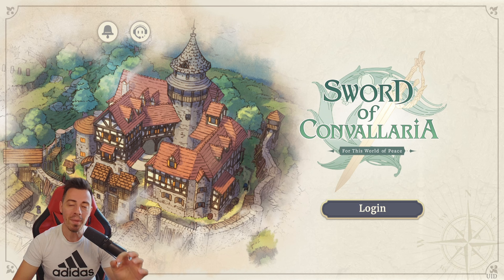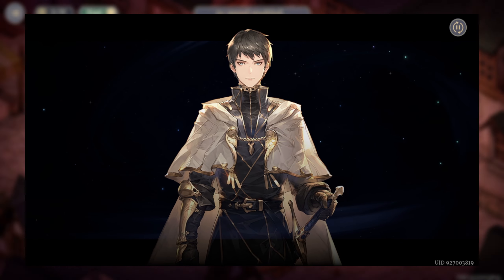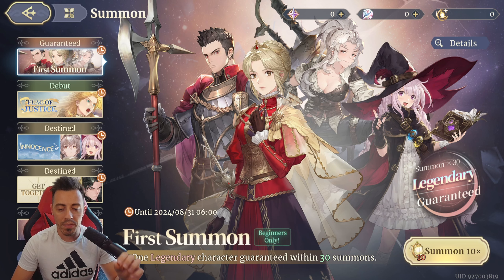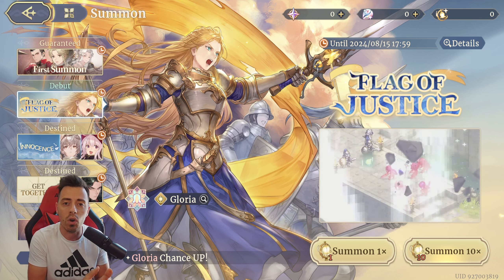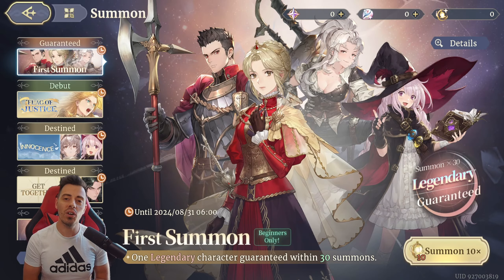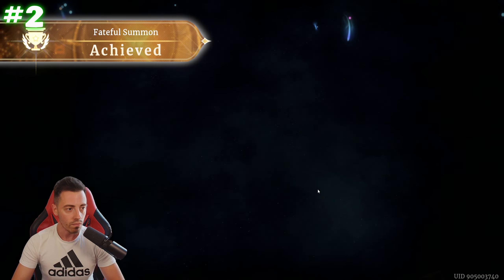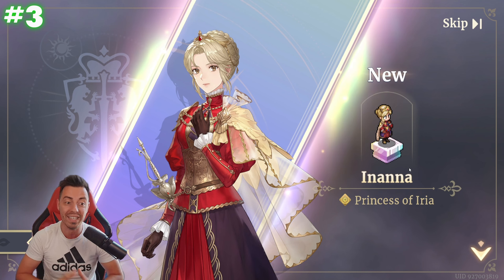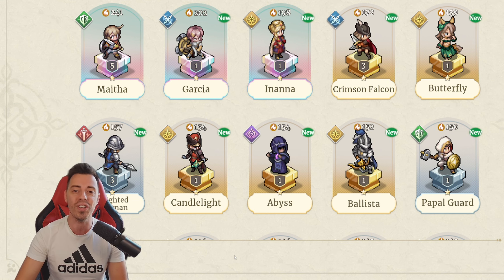REROLL GUIDE on GLOBAL Sword of Convallaria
Hey friends ! Today we see how to reroll fast in Sword of Convallaria : From the account's creation, login and supression, start of the game and progression to banners, summons and reroll, you'll know everything after watching this video ! What is the hero you want the most? I recommend going for Inanna and later Gloria / Col, they are top tier units that you'll still use in late game !

00:00 Intro
00:43 Accounts
01:33 When & Where to stop progression
03:18 Banners
05:43 My summons
10:04 Outro

To play on the Taiwan Version on PC :
🧾1st. Download the free android emulator LDPlayer to emulate the Taiwan Version
🧾2nd. Download and execute the file to Install the Store TapTap
🧾3rd. Open TapTap and paste the following characters " 鈴蘭之劍：為這和平的世界 " to find and download the game.